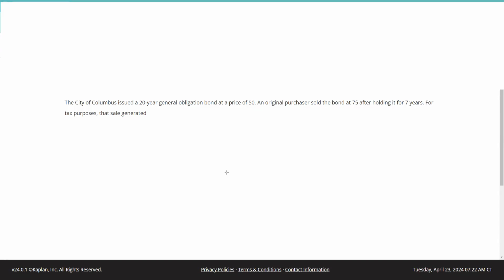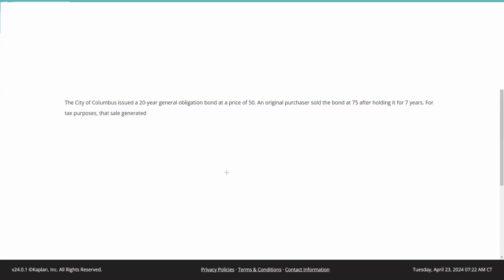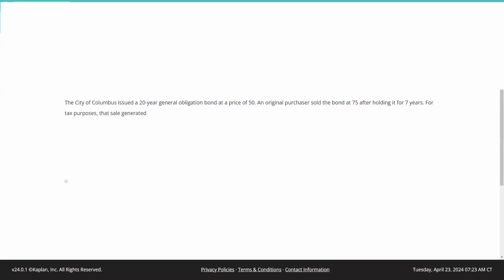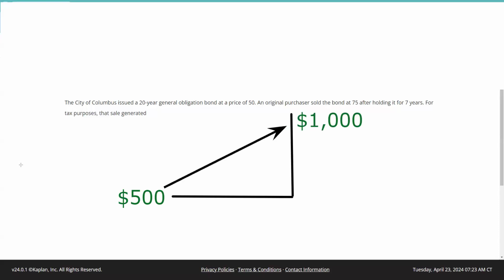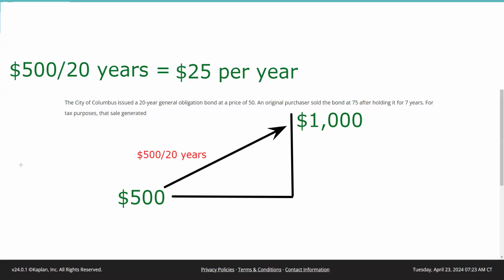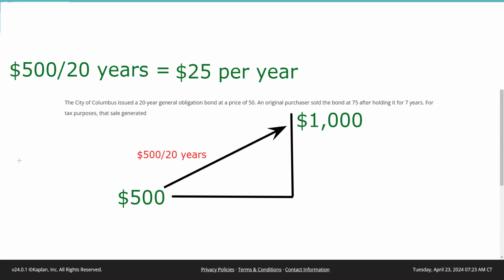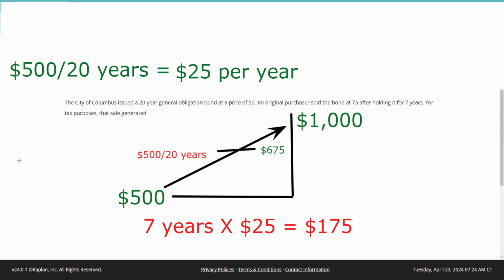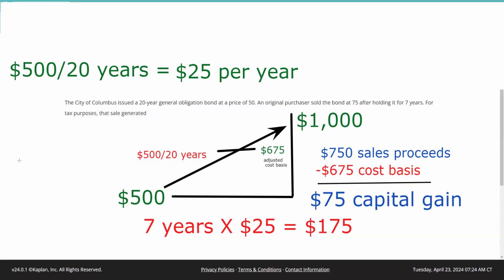Adjusting Cost Basis of a Zero Coupon or Original Issued Discount (OID) Bond. Series 7 Exam Prep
The customer has realized a capital gain of $75. Original issue discount bonds must accrete the discount over the life of the bond. In this example, the amount of the discount (par value minus purchase price) is $500 ($1,000 − $500 = $500). The discount divided by the number of years to maturity determines the annual accretion added to the cost basis. In this question, the annual accretion is $25 ($500 ÷ 20 = $25). The adjusted cost basis would be the original purchase price ($500) plus seven years of accretion (7 × $25 = $175) for a total of $675. Because the proceeds of the sale were $750, the customer has realized a capital gain of $75 ($750 − $675 = $75).